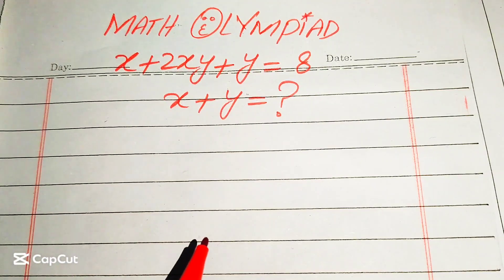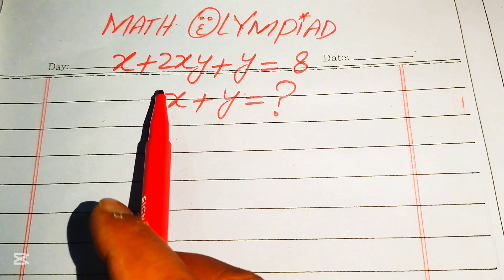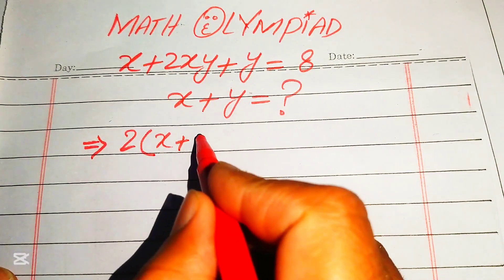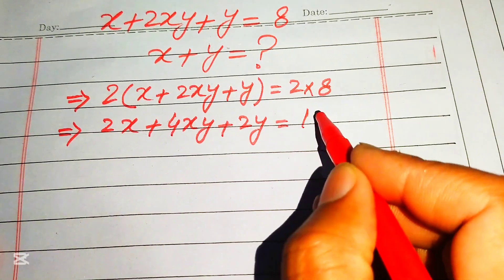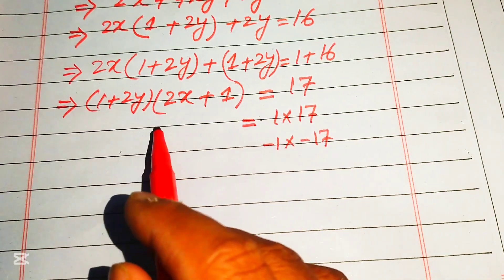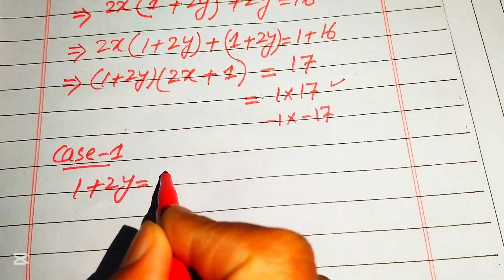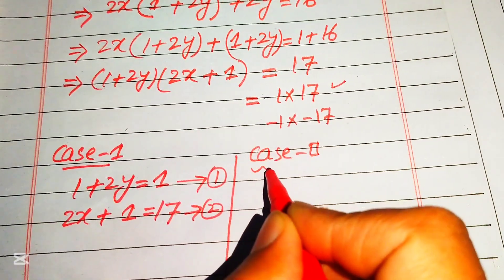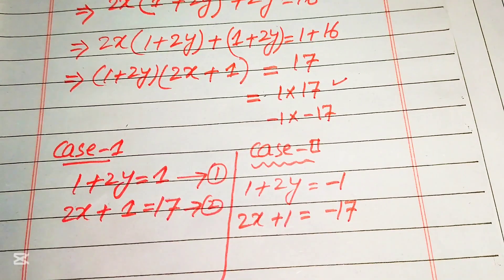Solving a 'Harvard' University entrance exam | A nice math olympiad algebra problems